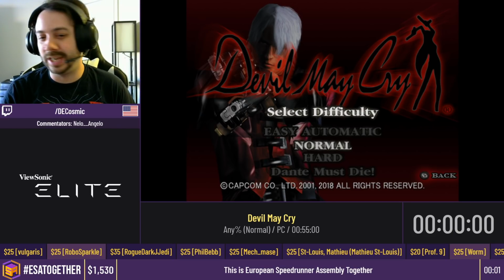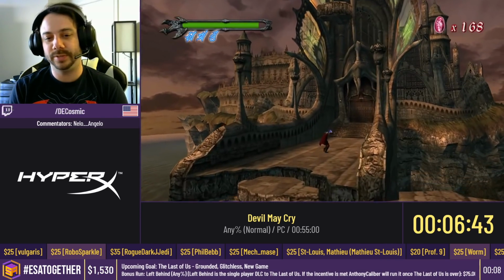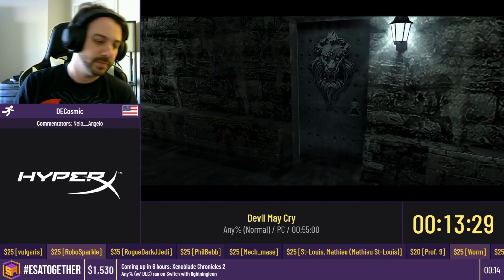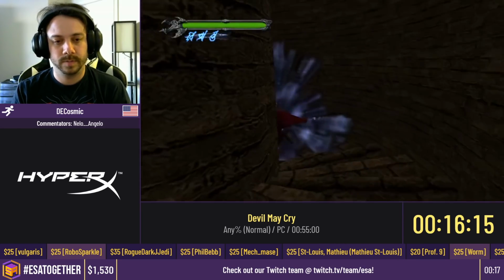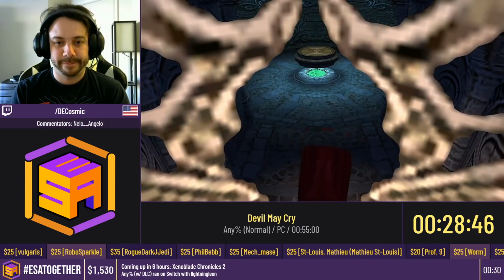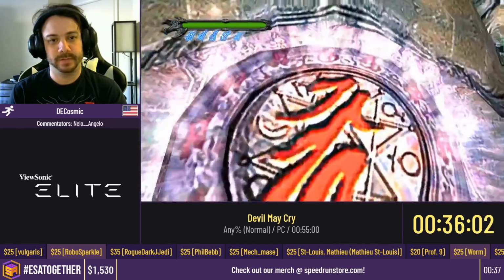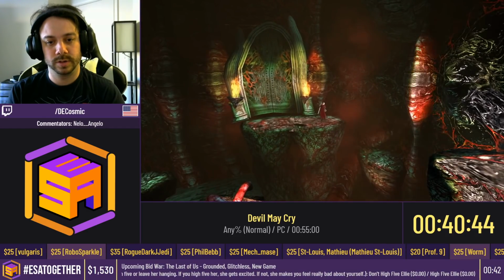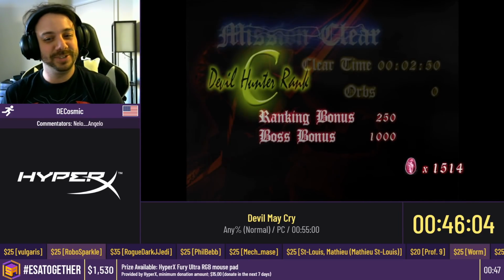Devil May Cry [Any% (Normal)] by DECosmic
This video was recorded live at ESA Together 2020, which took place from 6th to 13th April.